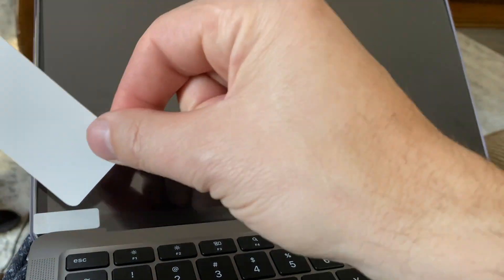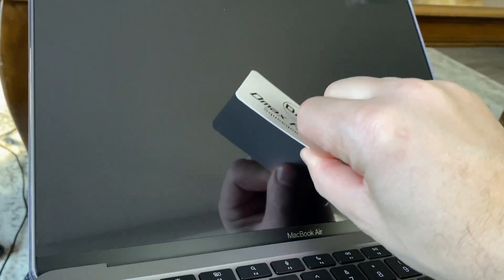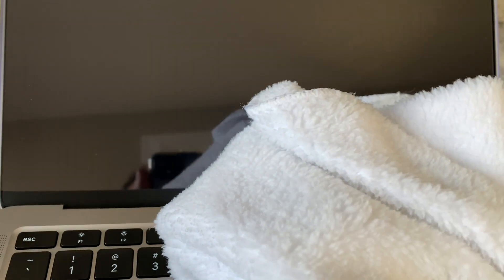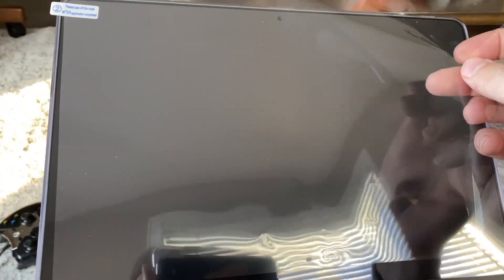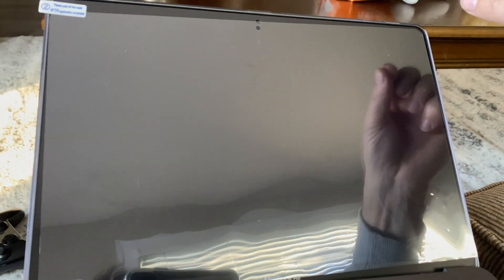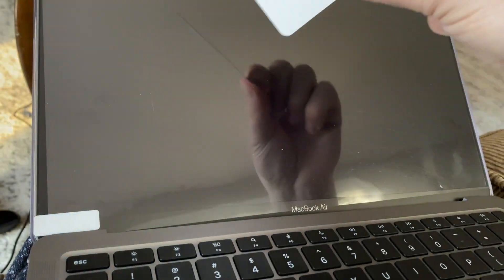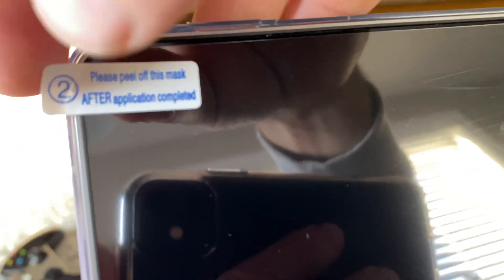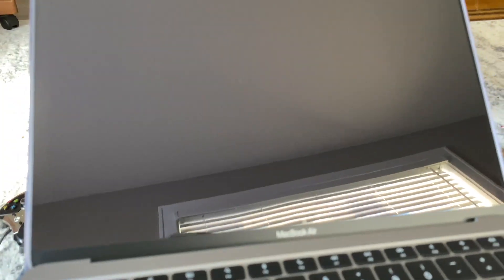How to install a MacBook Screen Protector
in this video I show you an easy way to install MacBook screen protector